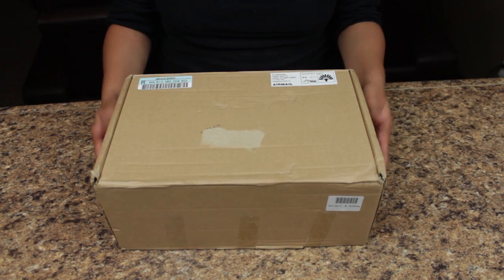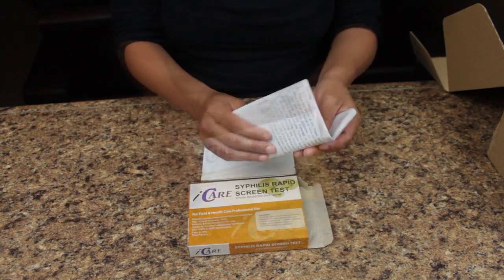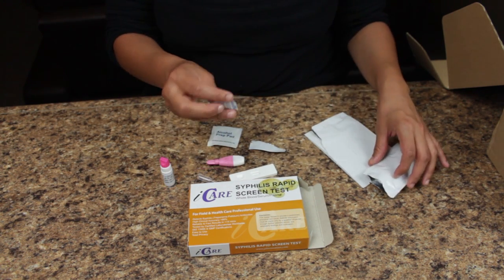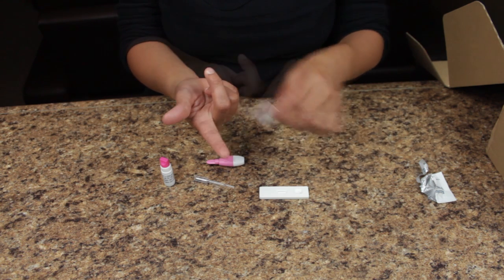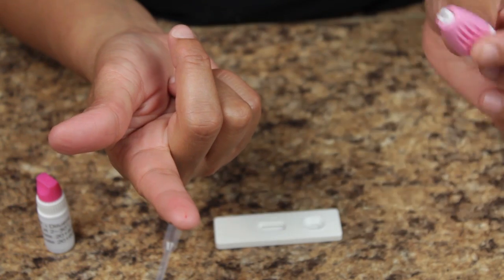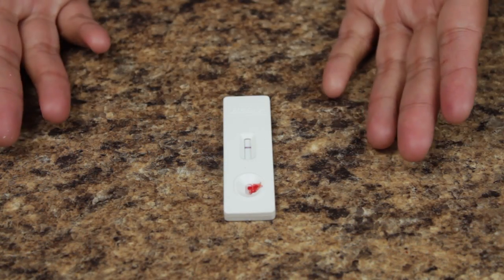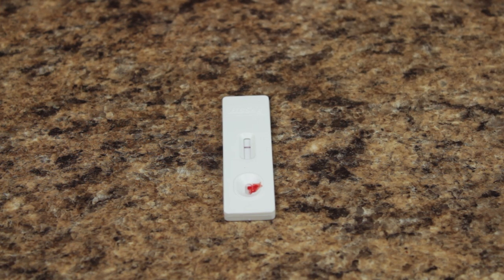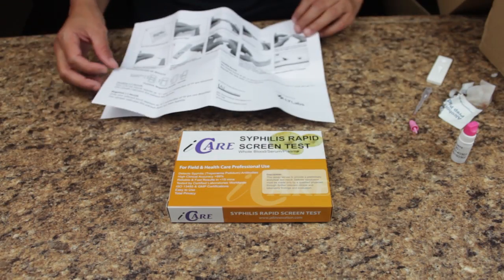Syphilis home test kit - Usage Instructions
Easy, Safe and Fast test for Syphilis, from LT Labs. The iCare Syphilis Rapid Test can be used for private home testing. It is a self test kit, hence the only foolproof way to ensure an anonymous std test. This video shows you step by step how to use the test kit.